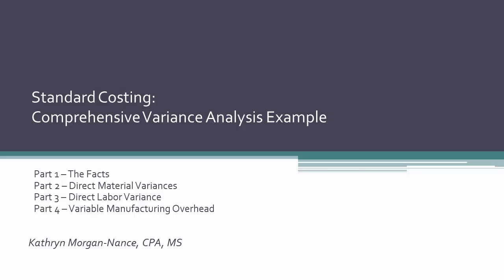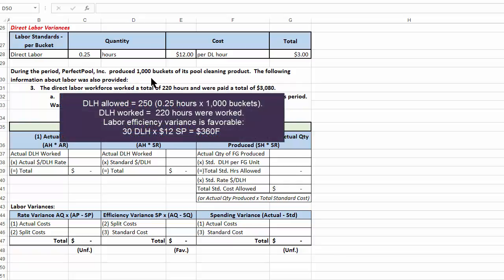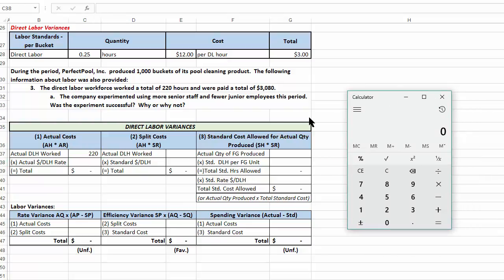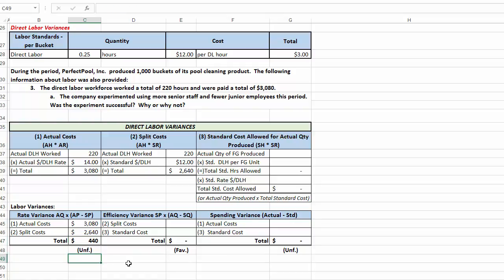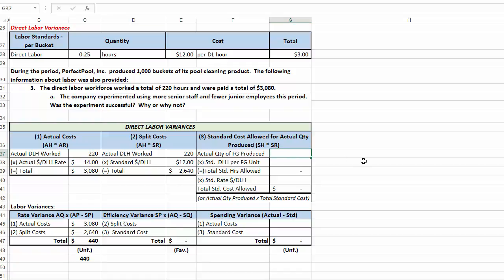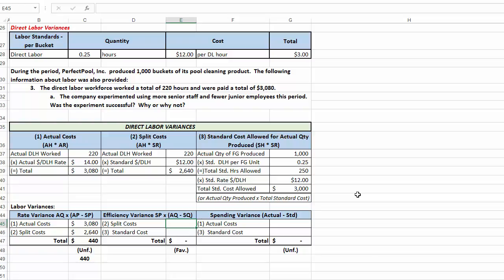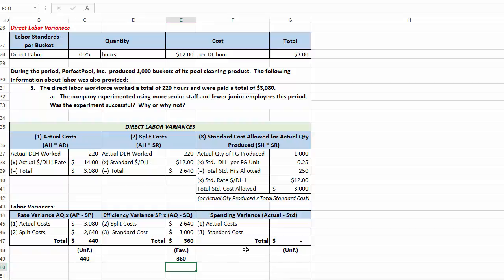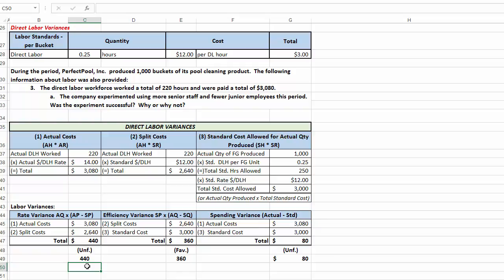Variance Analysis Part 3 - Direct Labor Variances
In Part 3 of this standard cost variance video series, we explore direct labor variances, and whether replacing junior employees with senior staff makes sense.